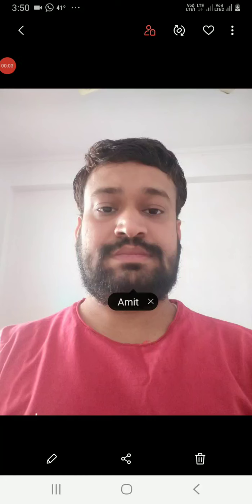Jvwu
Ba bed 6 sem 35 videos